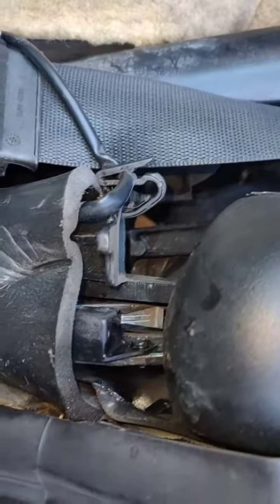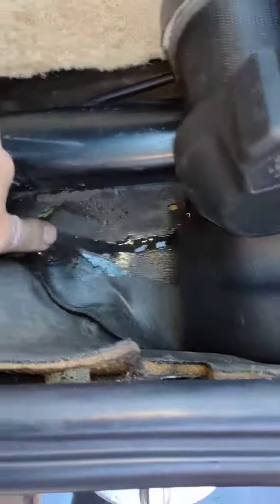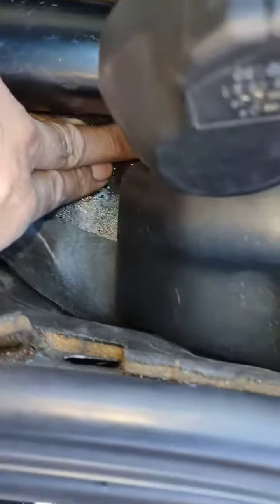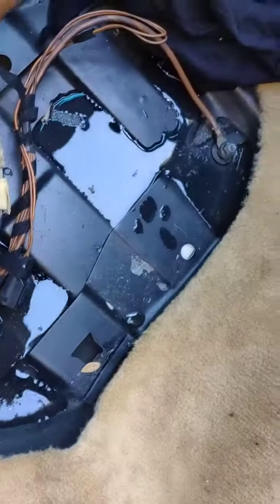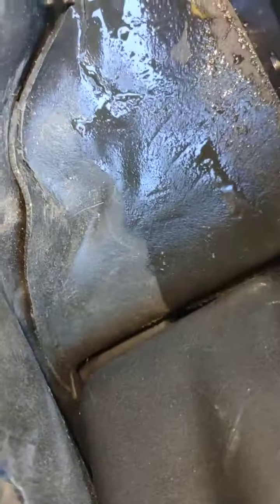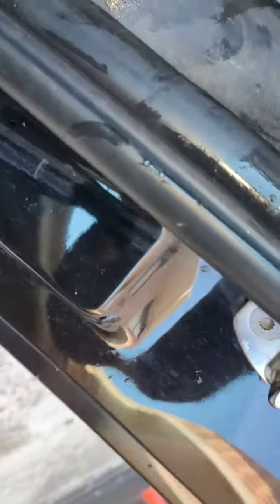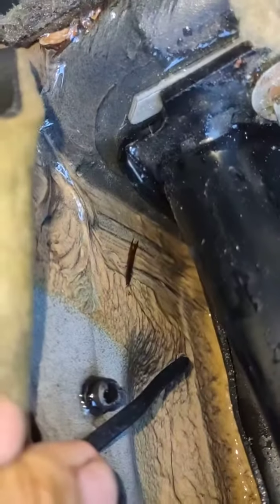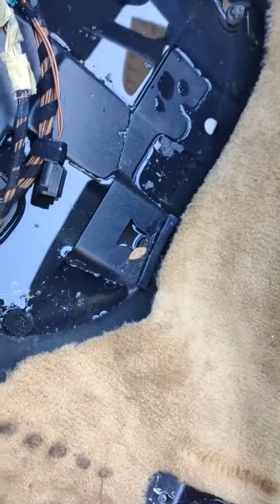Porsche Boxster 986 - Leaking water from the roof membrane by EMD Porsche Caringbah